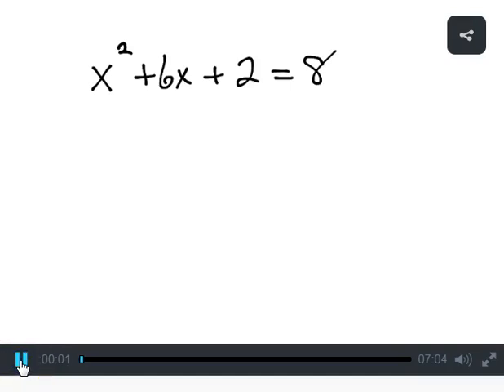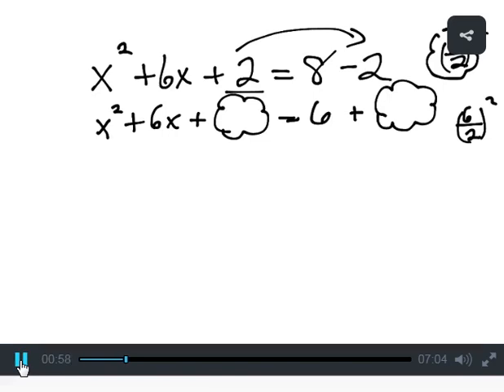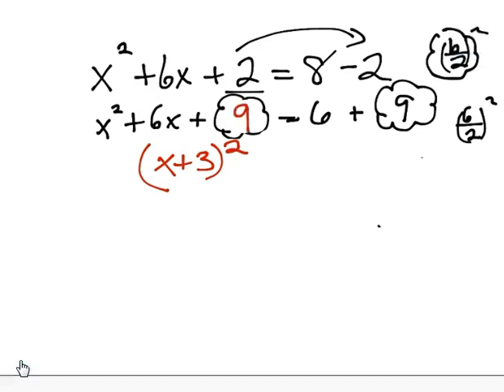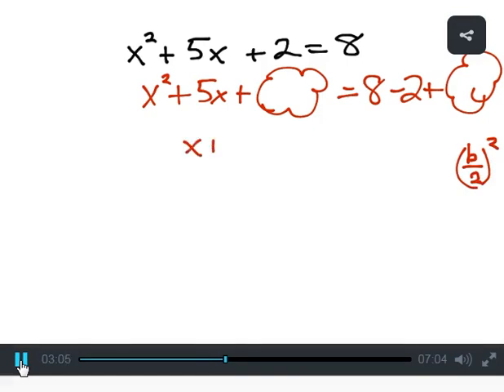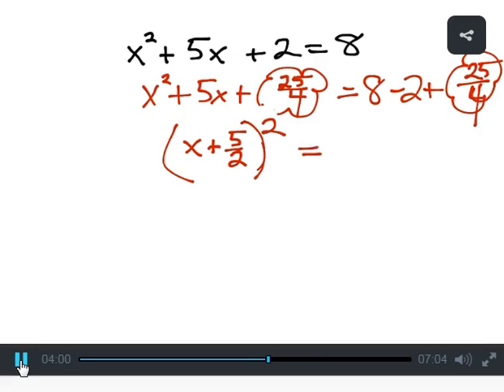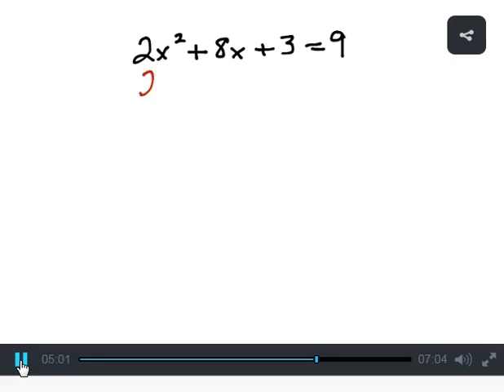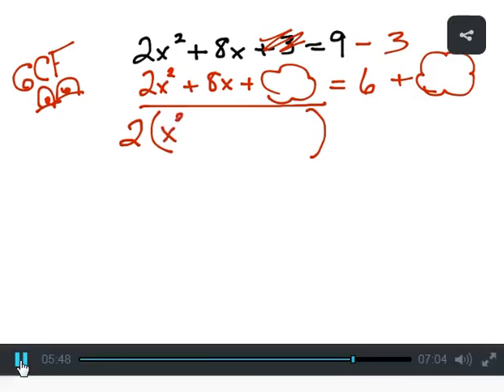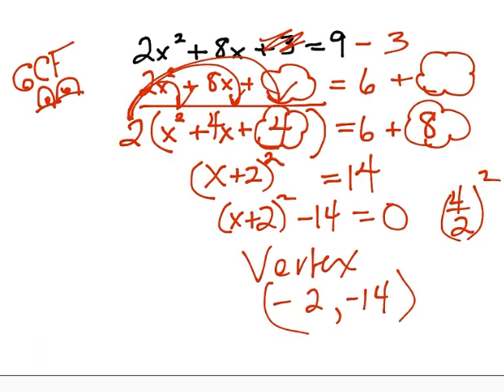three types cts